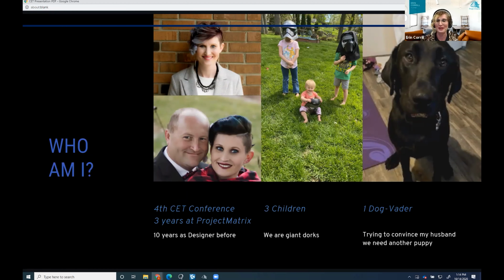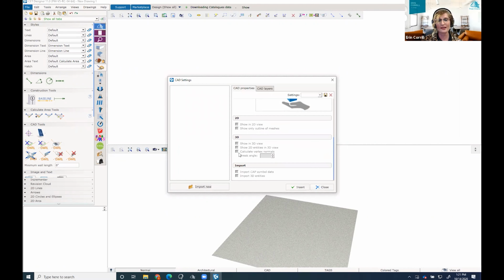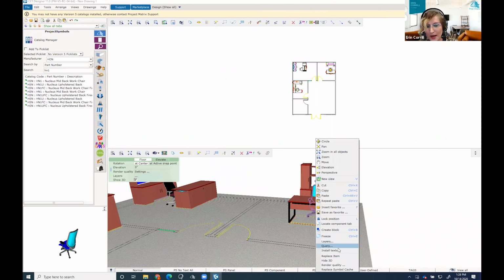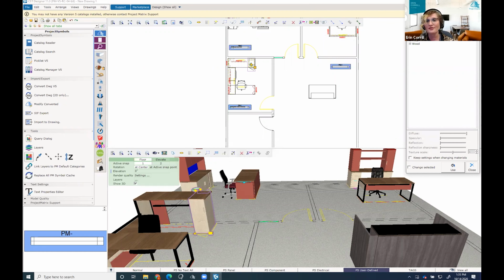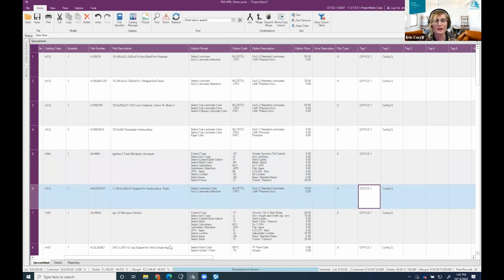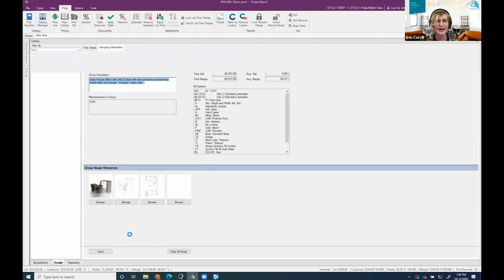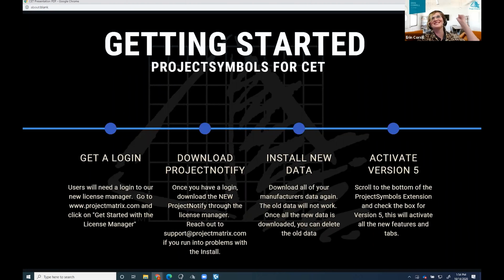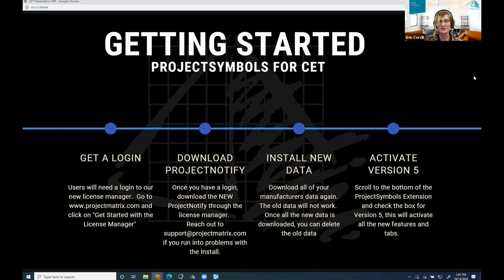Project Matrix By Erin Corrill